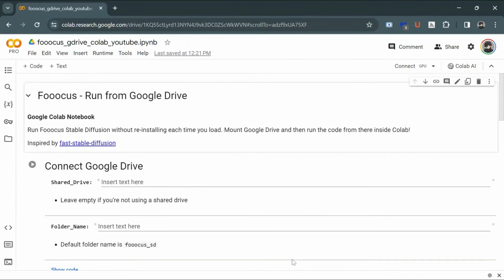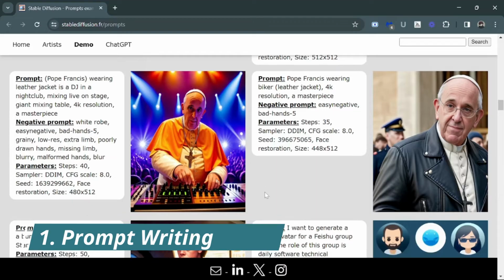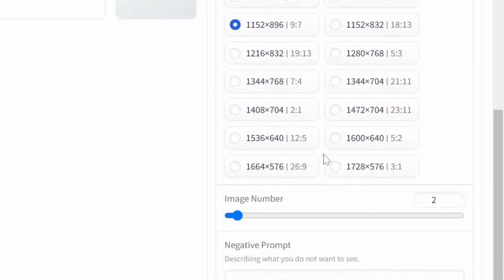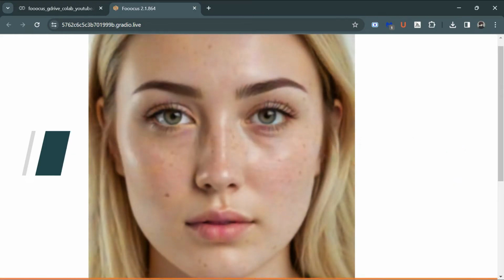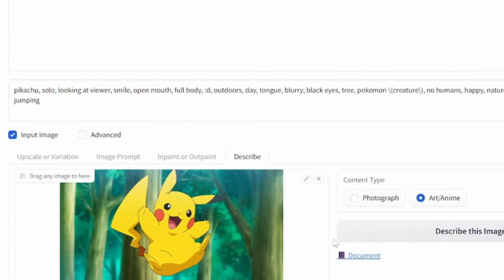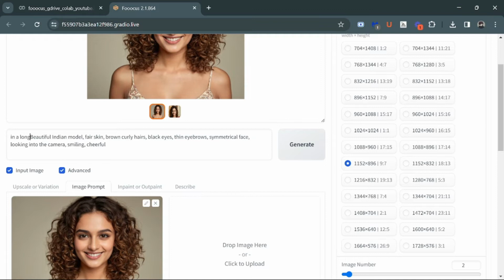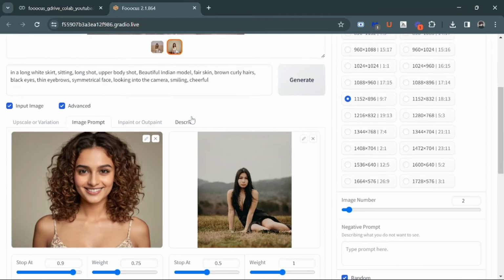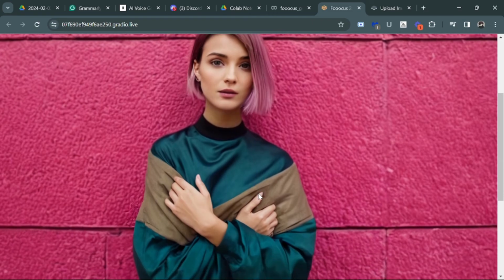Create Same Face Consistent AI Images | Simplest method | Using Fooocus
Creating consistent character with FOOOCUS is easy. It is an easy to use stable diffusion UI that can generate images of any kind. When it comes to generating consistent characters FOOOCUS is all you need to master.